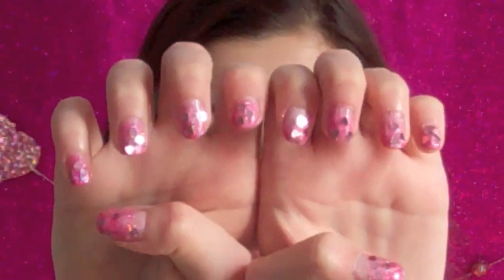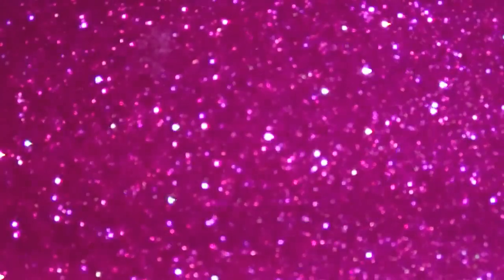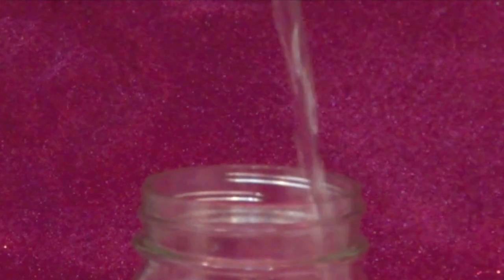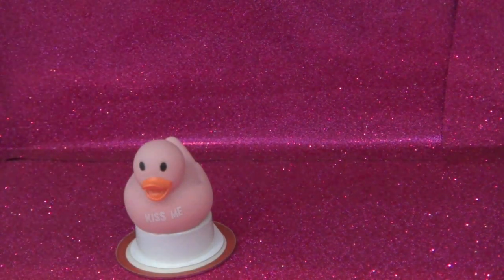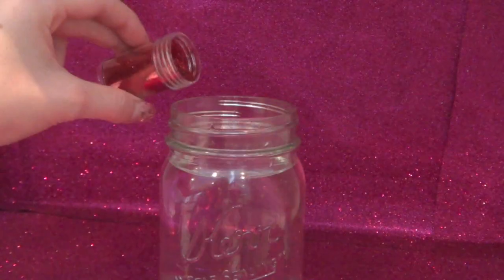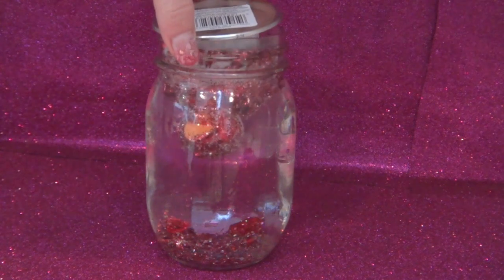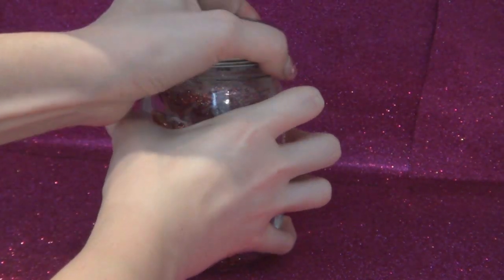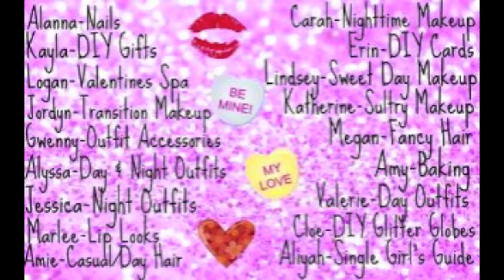DIY Valentine's Day Glitterglobes! | CloeCouture